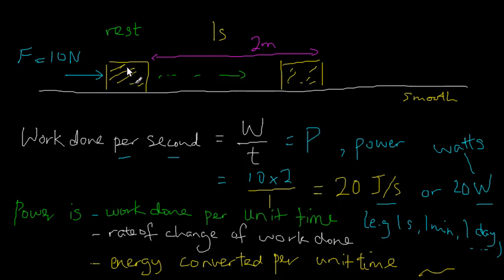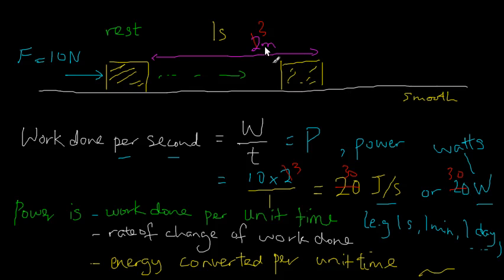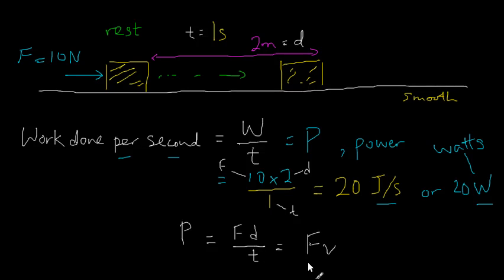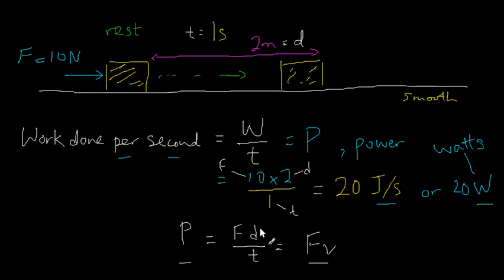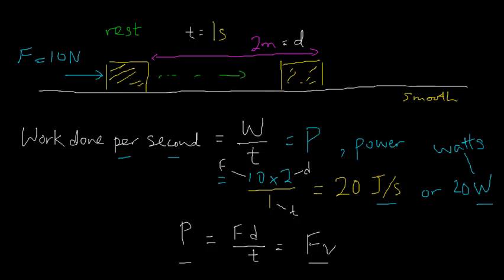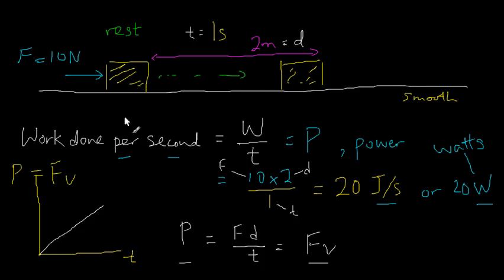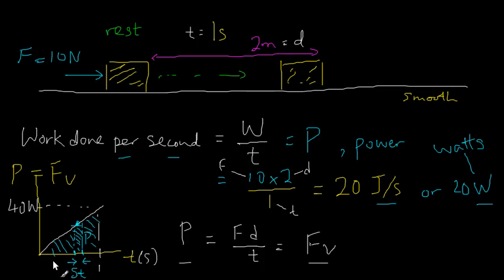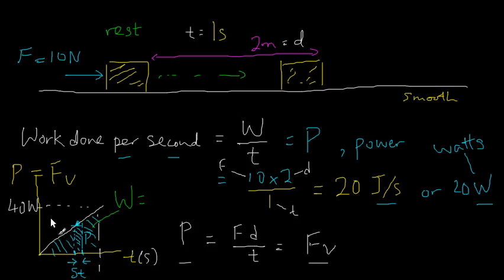078 Power as force times velocity